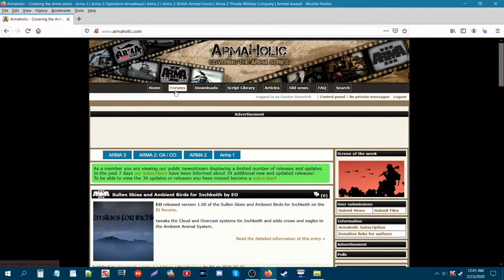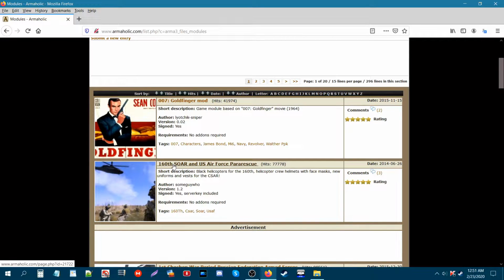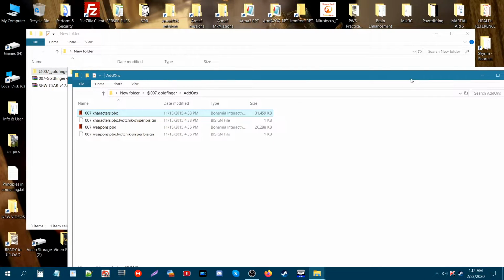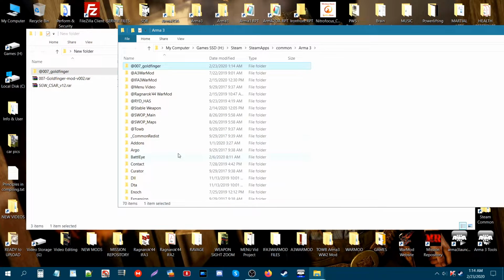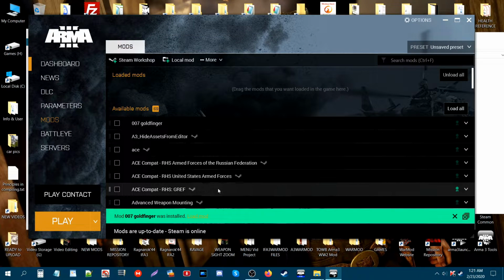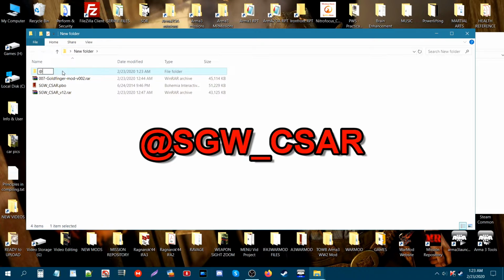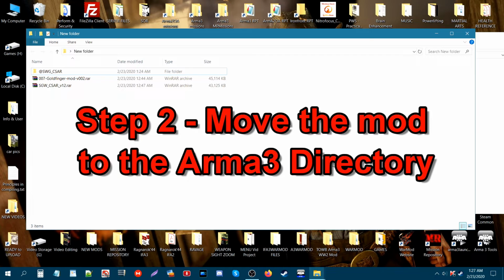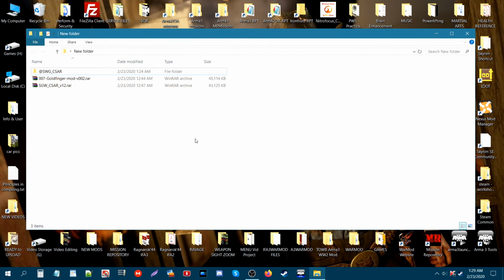Beginner's Guide to Installing Unformatted & Formatted Mods Manually for Arma 3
This Tutorial will teach you how to install mods manually for Arma 3,
and how to extract the zips provided you have Winrar, Winzip, & or 7zip.
 It will also show you how to format and install mods that are unformatted which
 are mods that are not in a normal mod format that the game can read.

       This tutorial will be using two mods from the former Armaholic website in its
demonstration to show you the folder structure of a formatted and unformatted mod
 and how to install them.

Installing Arma3 mods manually is simple & easy usually in 2-3 steps.
   How to install Mods/Addons is the same procedure.

    The difference between an addon and a mod is based on their size, and function,
addons typically are smaller and generally "addons" add new content or gameplay
functions to the game, whereas mods can do the same and then some, they
can be as little as adding a new weapon to a full blown conversion of new factions, vehicles, weapons, maps, gameplay functions and features.
Timestamps
0.00 Introduction
0:12 Download Mods
2:40 Extract the Mods and Install
4:21 Arma 3 directory
5:41 Load the mod into the Arma3 Launcher
7:48 Install & Setup unformatted mods
7:54 Extract the zip of the unformatted mod
10:23 Move the mod to the Arma3 directory
11:00 Add Mod to the Arma3 launcher

The following are Timestamps
Step 1 - Download Mods - 0:12
    Here we download 2 mods from Armaholic, one mod
 is formatted and the other is unformatted.

Step 2 - Extract the Mods and Install - 2:40
   Here i show you how to extract the mod zips and where to put them
 from there we locate the Arma3 directory where the mods must be moved to.

The Arma3 directory can be found here: - 4:21
C:\Steam\SteamApps\common\Arma 3
Just locate the Steam folder and then go from there.

Step 3 - Load the mod into the Arma3 Launcher (A3launcher) - 5:41
   Here i show you how to locate the newly installed mod through
 the arma3 launcher, and load it into the game.

How to install an Unformatted Mod

Step 1 - Extract the mod zip of the unformatted mod - 7:54
Formatting an unformatted mod
An pbo instead of an @mod folder is what gets extracted, here i show you how to identify,
 and create a mod folder format so you can install it so that the game can read it.

Step 2 - Move the mod to the Arma3 directory - 10:23
Here i show you to locate the arma3 directory which in the previous
steps the directory was already open, we then move the newly
formatted mod to the directory.

Step 3 - Add the Mod to the Arma3 launcher - 11:00
Here we start up the Arma3 launcher, and then go to local mods tab at the top
of the launcher, we open, and browse for the newly formatted mod in the arma3
directory which then we choose to add and load in the launcher.

From there check the box next to the mod and then at the bottom
 left "play arma3 with mods"

Music used in the video:
- Desert Sky by Silent partner
- Gently Onward by Silent Partner
- Smooth by Silent Partner
- Ticker by Silent partner
- Subterranean Howl by Silent Partner